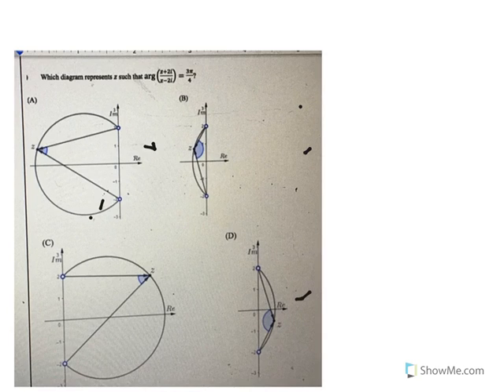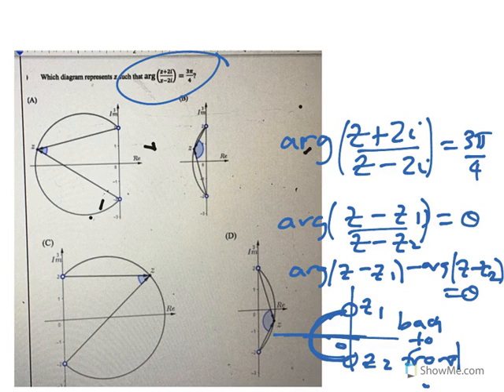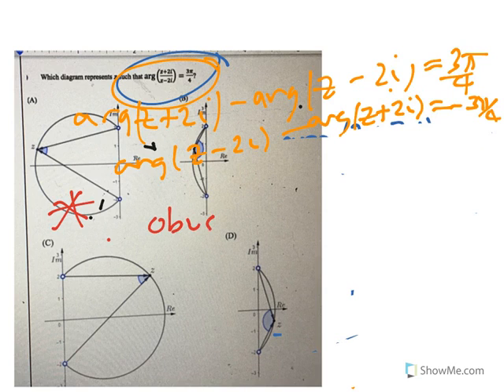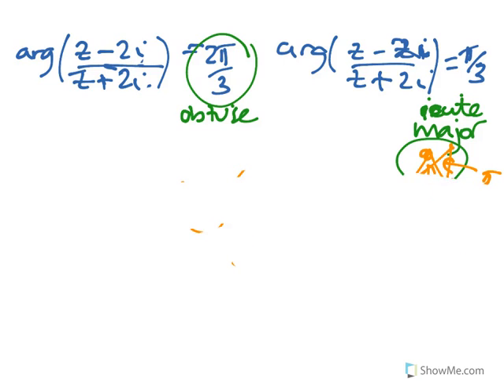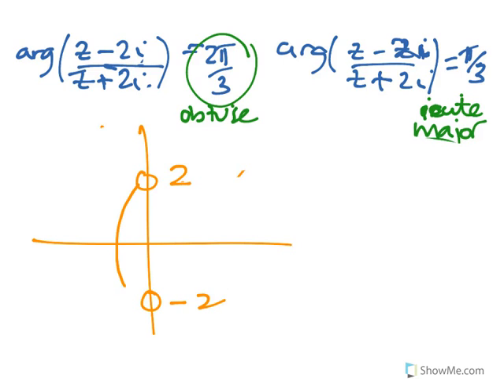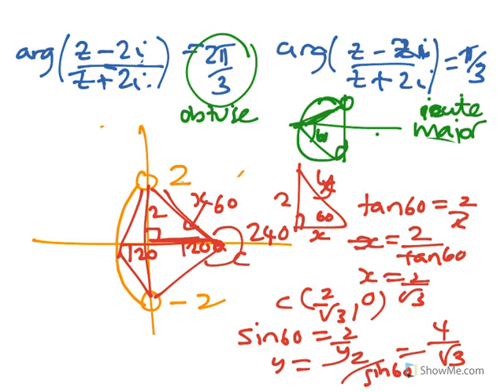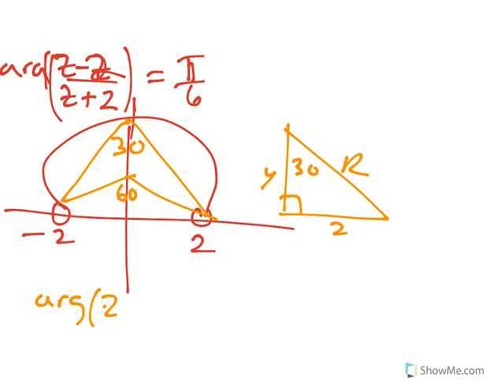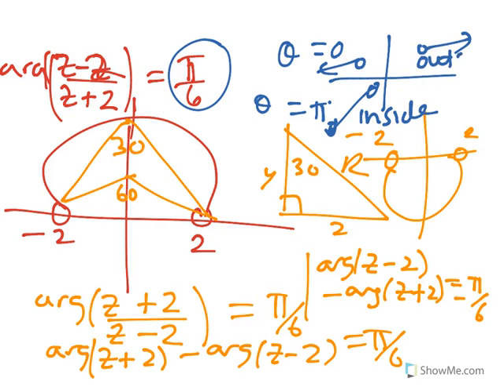34. Sketching Locus Arcs